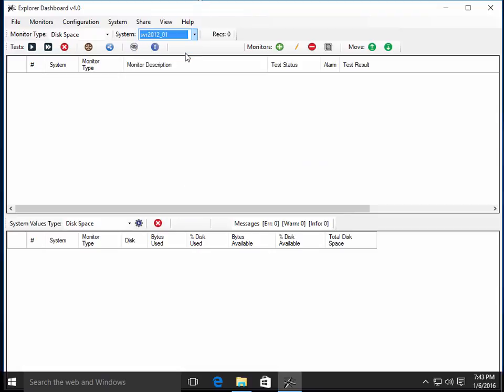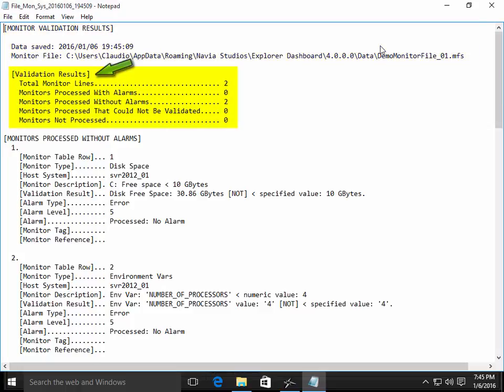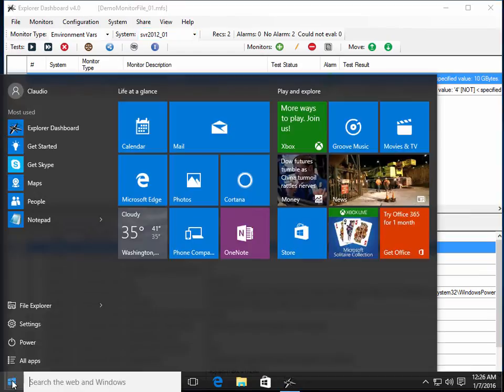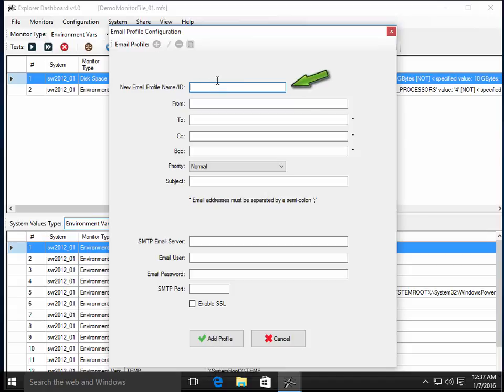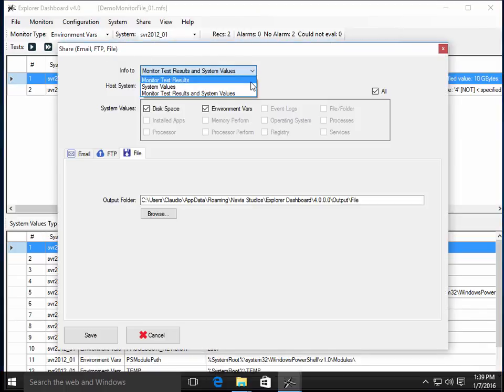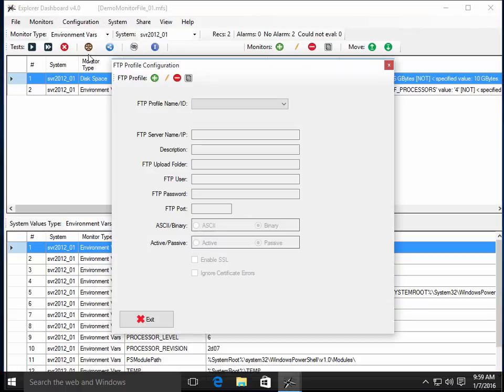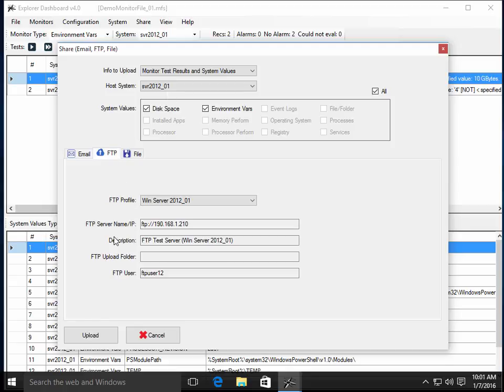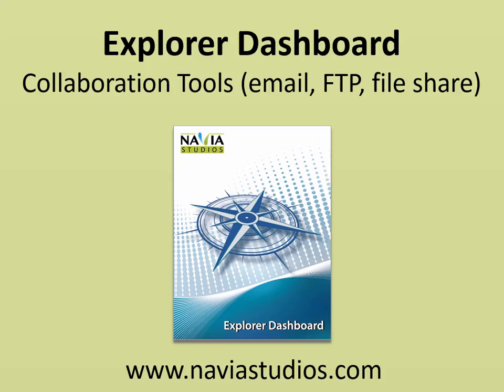Explorer Dashboard - Collaboration Tools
This video demonstrates how to work with the Explorer Dashboard collaboration tools including email, FTP and files to share test results and system configuration settings with colleagues.  The video also demonstrates how to create email and FTP profiles.

Explorer Dashboard is a server diagnostic and monitoring tool that automates the functions performed by technical support and software installation teams.

Key Features:
 - Detailed server analysis at a click of a button
 - Automated test suites for in-depth server analysis
 - Server comparison tool to detect differences between systems
 - Email, FTP and file share collaboration tools
 - Test a comprehensive list of server configs and metrics

Server configuration and metrics including:
 - Disk space
 - Environment variables
 - Event Logs
 - File and Folders
 - Memory Performance
 - Operating System
 - Processes
 - Processor
 - Processor performance
 - Registry
 - Services